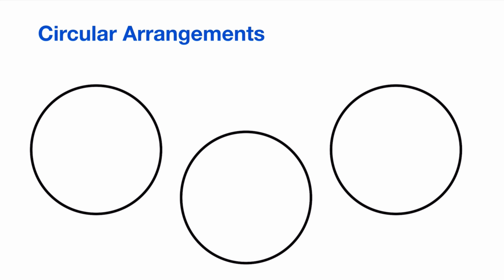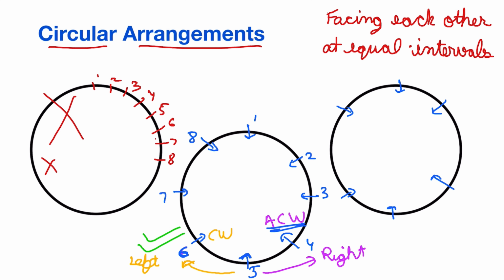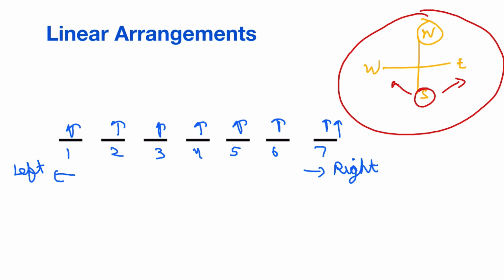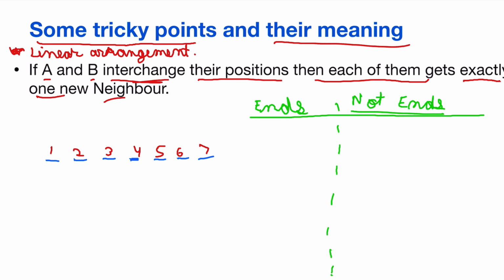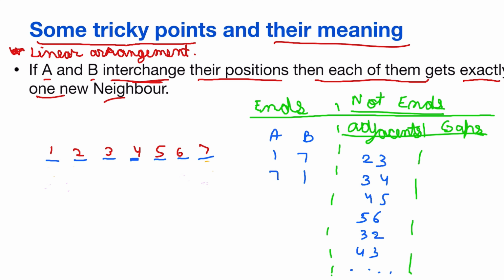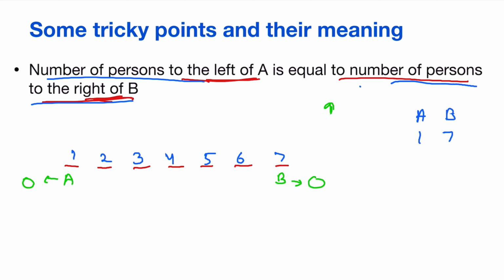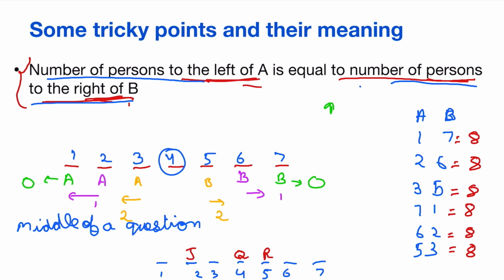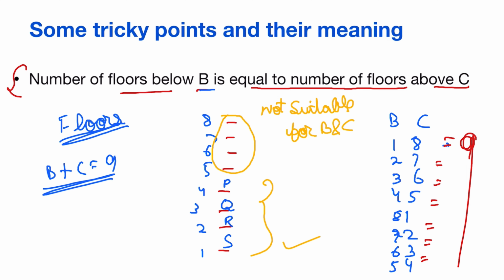Seating Arrangement Introduction | Logical Reasoning & Data Interpretation | CAT & MBA Exams (SNAP)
Seating Arrangement is an important topic for Logical Reasoning and Data Interpretation (LRDI) in CAT & other MBA entrance exams (NMAT, SNAP, XAT, IIFT, MDI & others).

Seating Arrangement is an important topic for Logical Reasoning and Data Interpretation (LRDI) in CAT & other MBA entrance exams (NMAT, SNAP, XAT, IIFT, MDI & others). You can find short notes, practice tests, previous questions for Number Series, and other topics of LRDI through this link on EduRev

Video Timeline:-

00:00 Introduction
00:27 Circular Arrangements
04:38 Linear Arrangements
07:21 Tricky Points & Explanation
20:23 Conclusion

SOCIAL